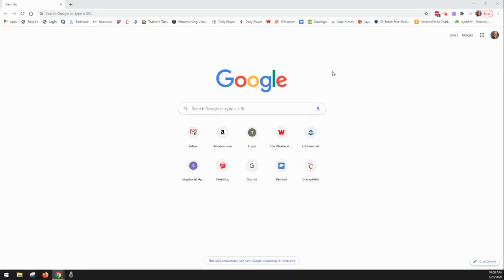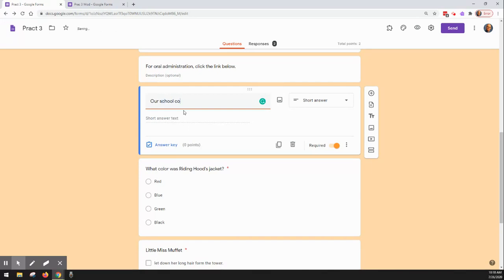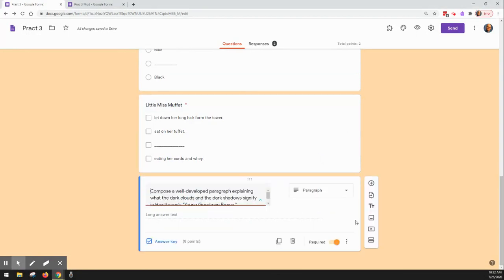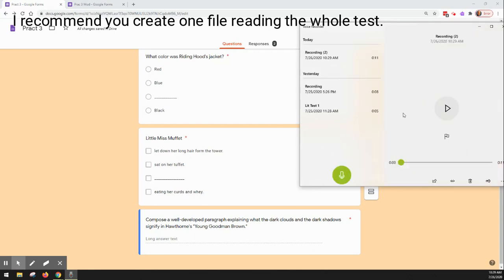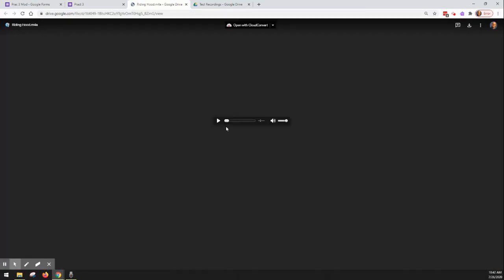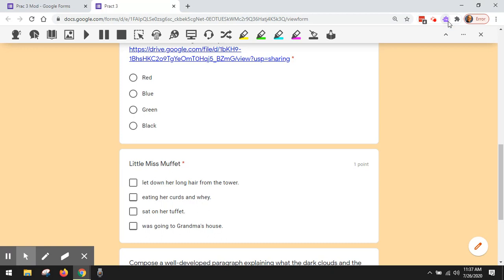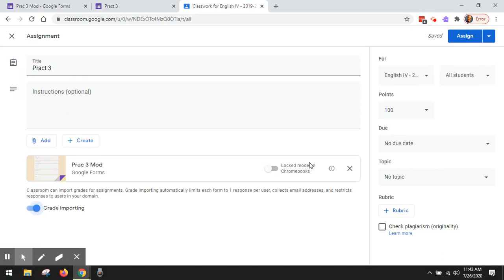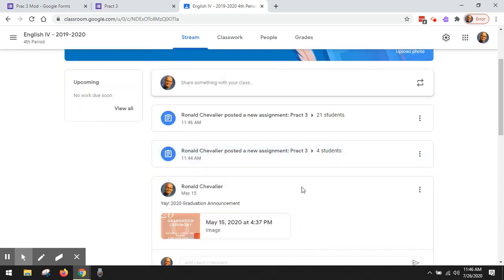Administering SPED and 504 Modifications for Assignments in Google Forms.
This walks educators through effective ways to provide modifications for SPED and 504 students using Google Forms